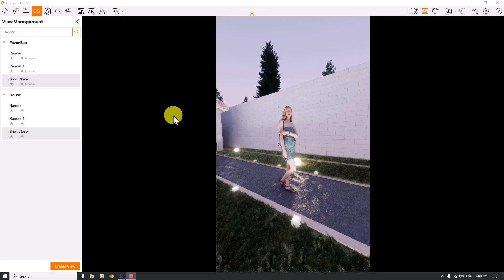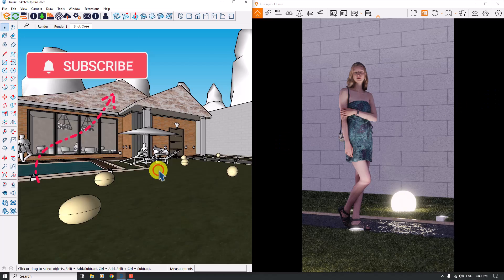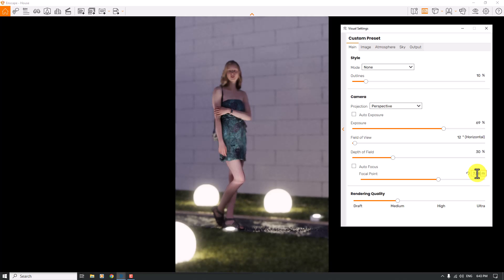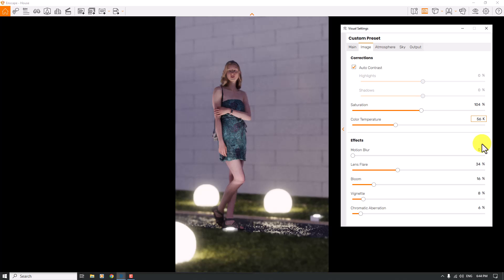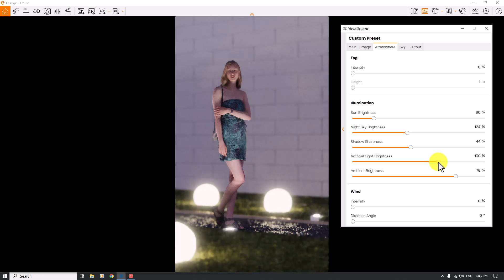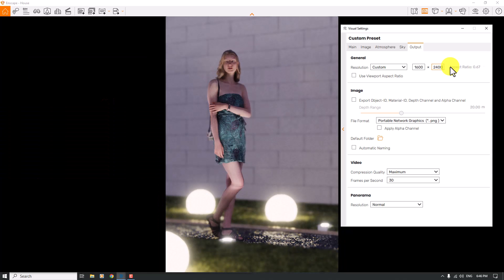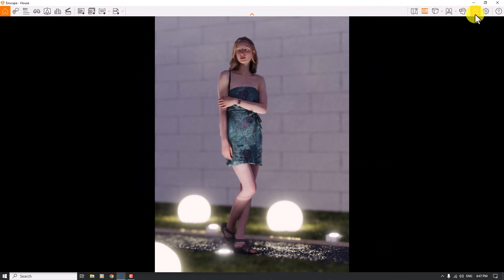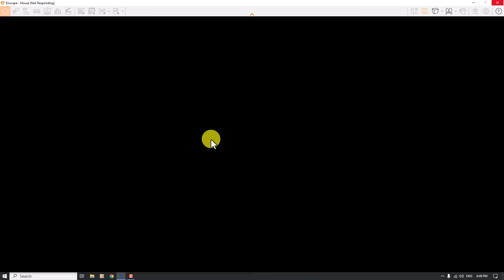Enscape 3.5.4 Tutorial: Photorealism - Render Like A Photographer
Unlock the secrets of achieving stunning photorealistic renders in Enscape 3.5.4 with this comprehensive tutorial! Learn how to harness the power of Enscape's advanced features and unleash your creativity to render scenes that rival professional photographs. From lighting techniques to material optimization, this step-by-step guide will take you through the entire process, enabling you to create captivating visuals that leave viewers in awe. Whether you're an architectural student, a professional designer, or a hobbyist, this tutorial will equip you with the knowledge and skills to elevate your renders to a whole new level. Don't miss out on this opportunity to master photorealism in Enscape 3.5.4 and render like a seasoned photographer!
Timecodes
0:00 Intro
1:00 Enscape Field Of View
1:52 Manual Exposure
2:12 Enscap Depth Of Field + Blur And Focus
3:04 Enscape Color Control
3:40 Enscape Bloom And Lens Flare
5:30 Enscape Resolution - Camera Lens
6:37 Enscape Asset Library Adjustments
7:52 Finalizing Render
8:21 Enscape Rendering...
8:46 My Request!